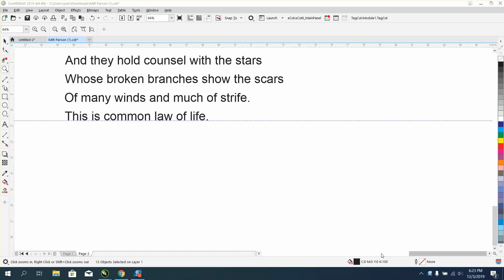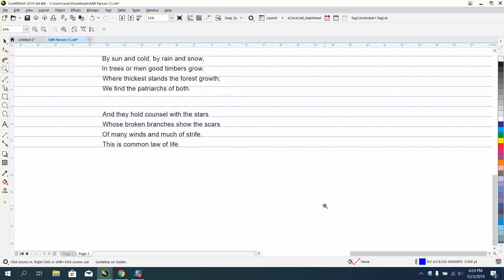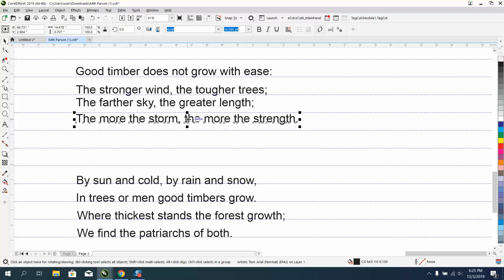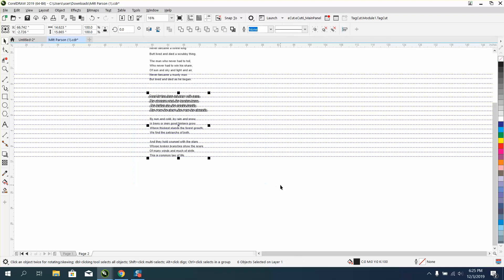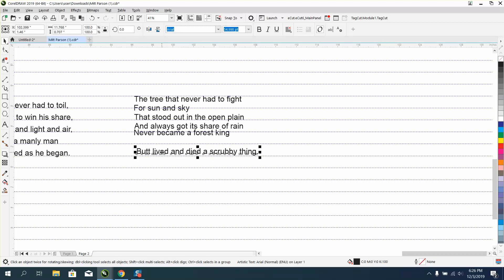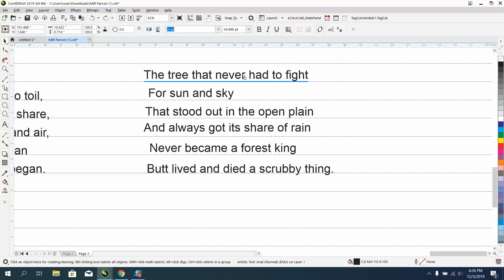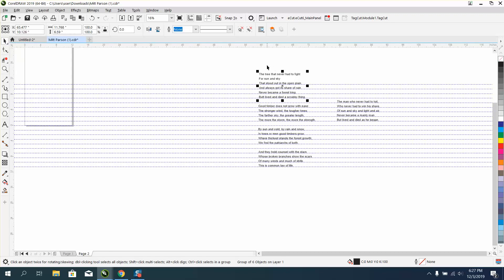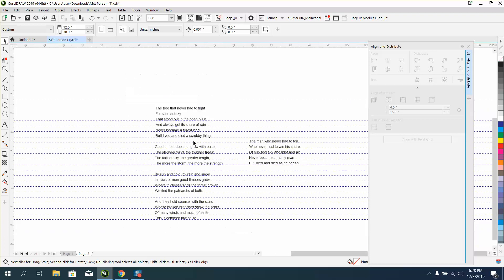Corel Draw Tips & Tricks Text arrange and more Align & Distribute Part 2